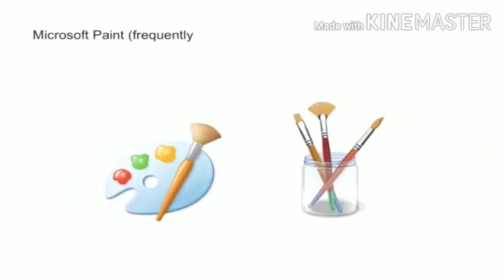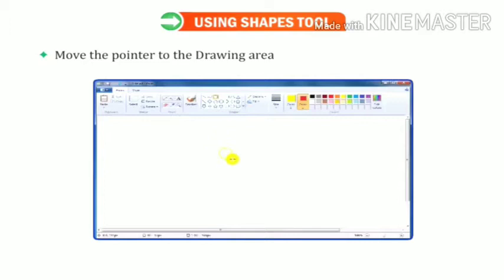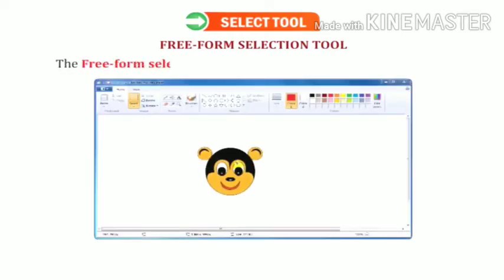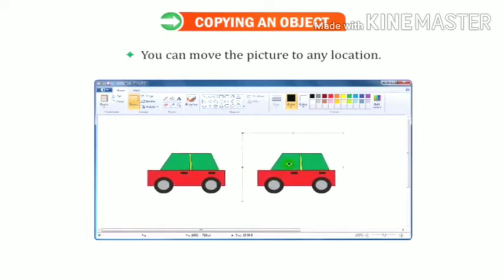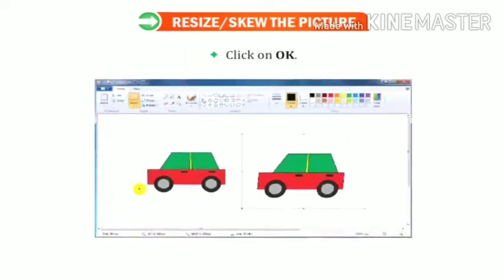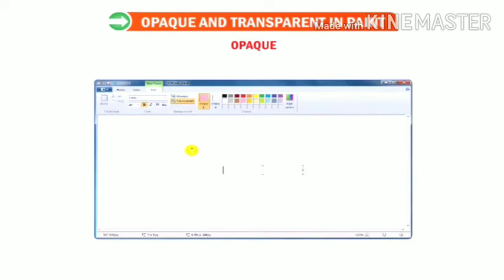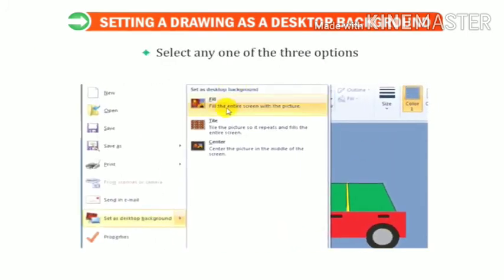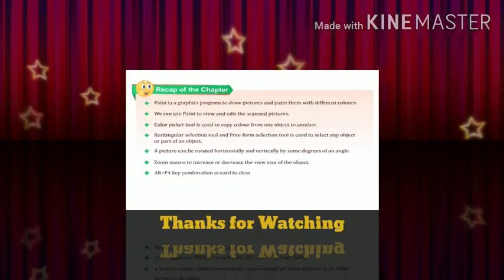Working With Paint